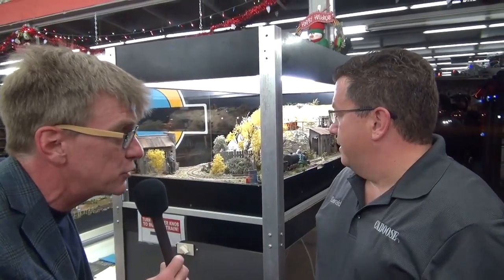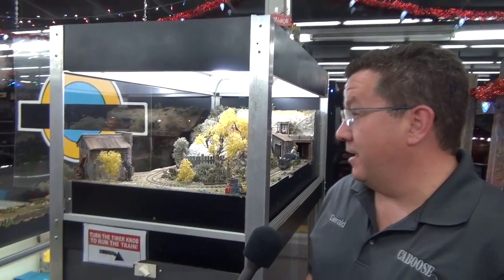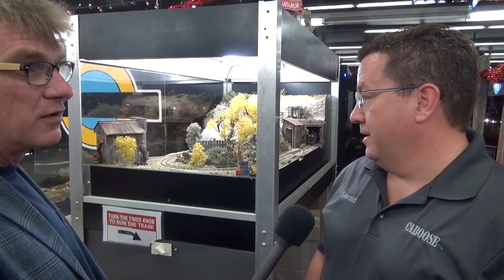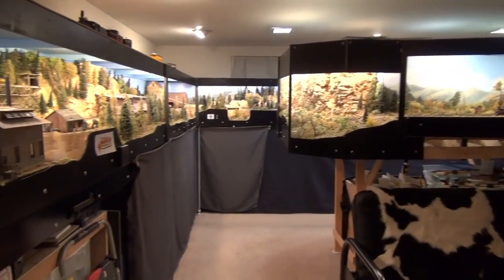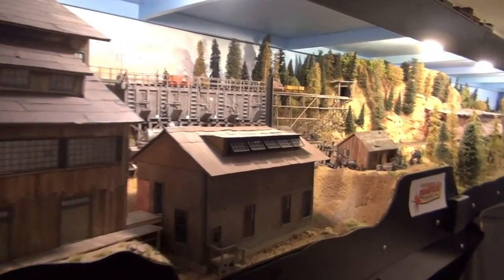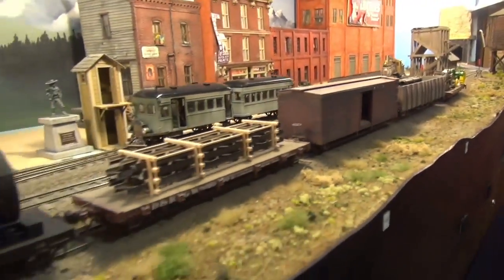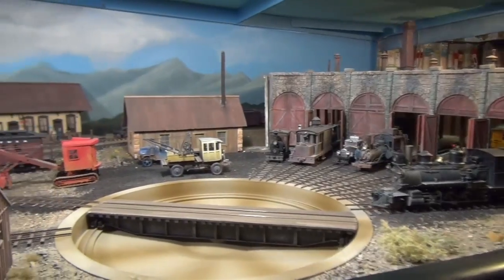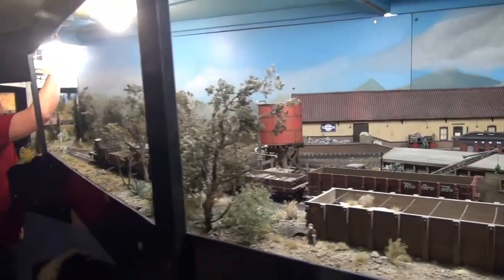Meet Caboose Employee Gerald Styles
This video is about Caboose Employee Gerald and his passion for model trains